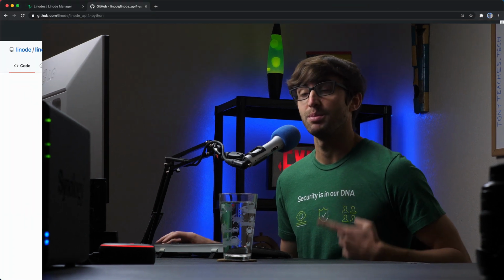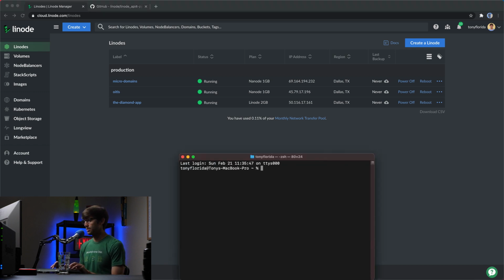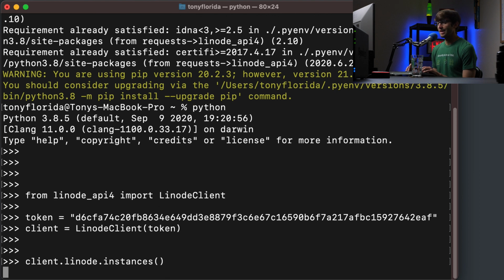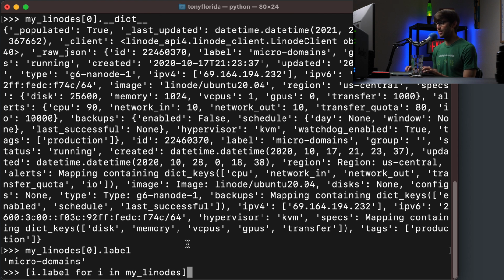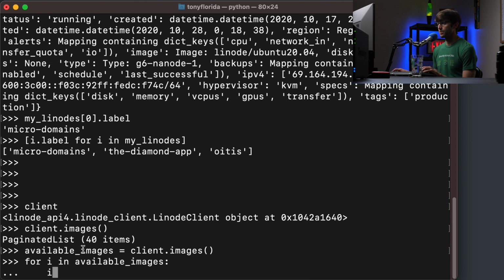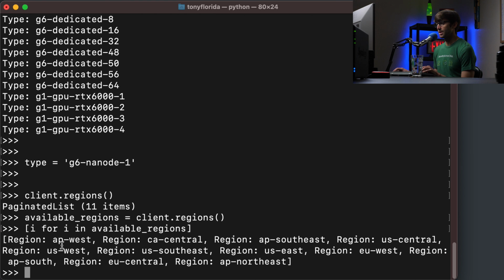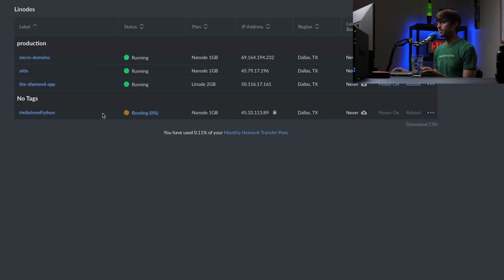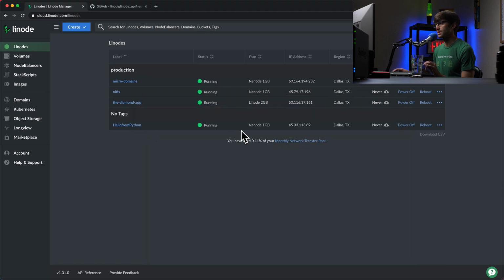How to Use the Linode Python API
Learn how to use the Linode API and your token key to make a Python script that deploys a new server instance on-demand. In this tutorial, we will be using the official python library for the Linode API v4